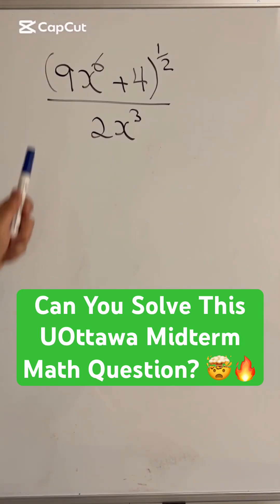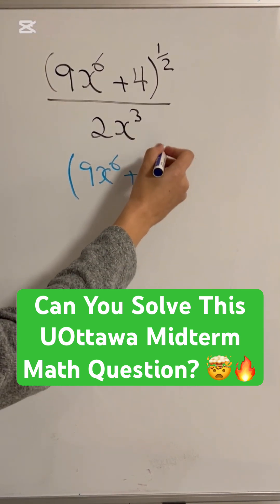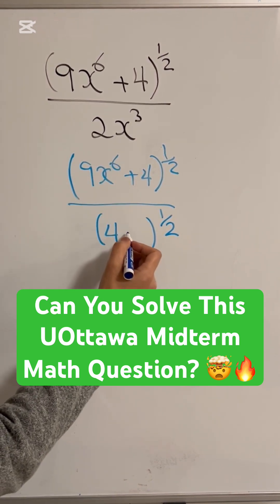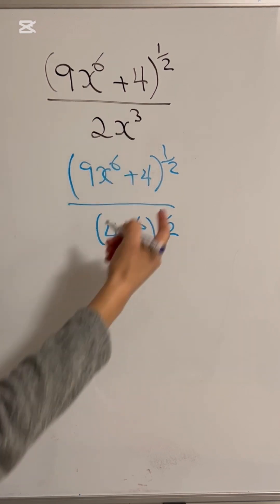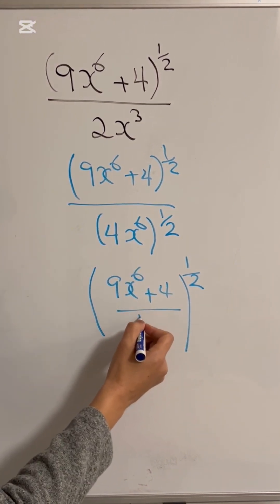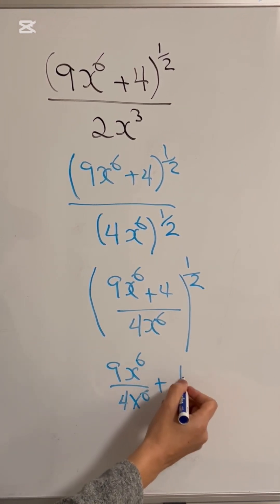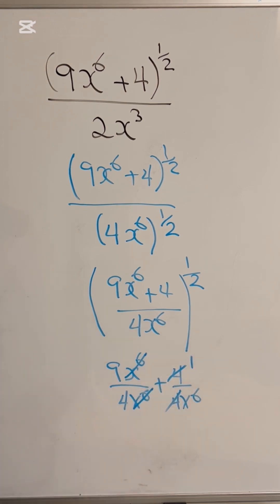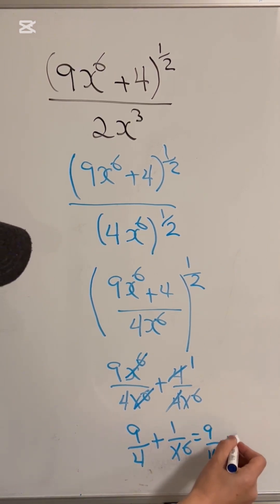Toughest Math Problem from UOttawa Midterm! Try It! 💡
This challenging University of Ottawa Midterm Exam question will test your math skills! 🔥 Can you solve it? Watch till the end for a step-by-step solution! 📚"

🚀 What You’ll Learn:
✅ Solving real university-level math problems
✅ Step-by-step explanation of a challenging midterm question
✅ Tips to tackle tough exam problems efficiently